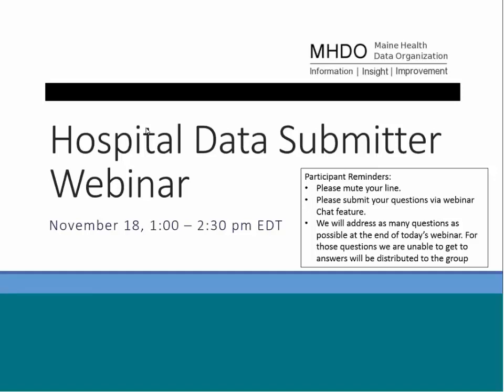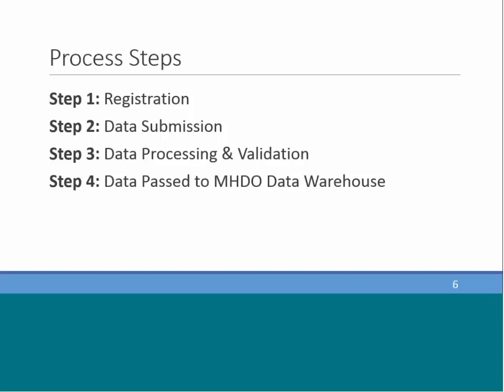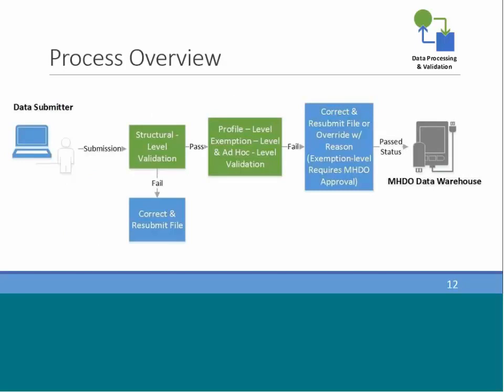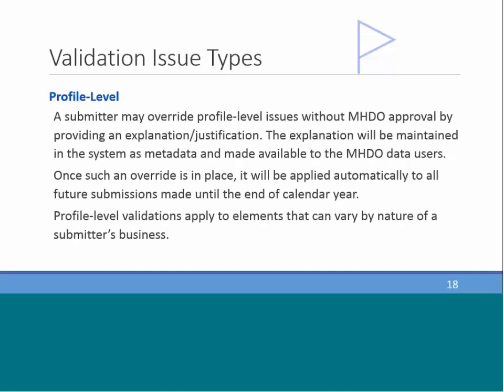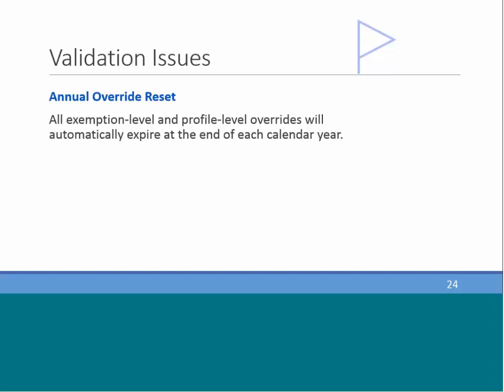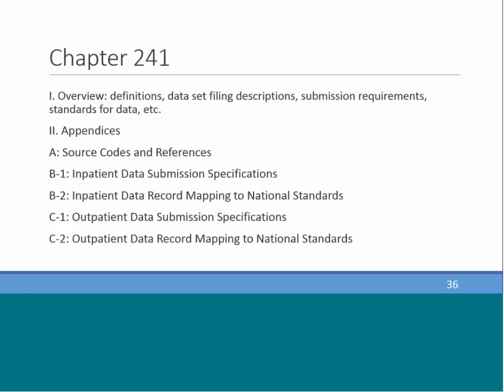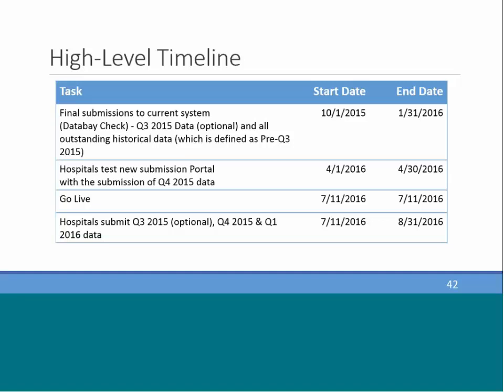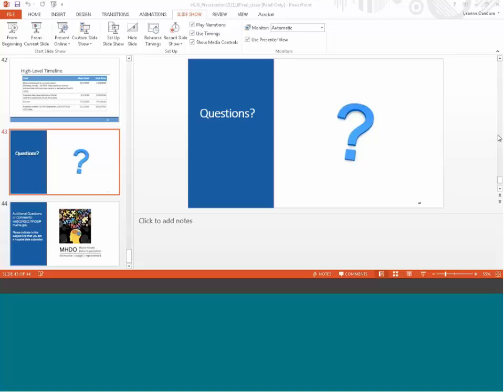Hospital Data Submitter Training Webinar Video 11/18/2015